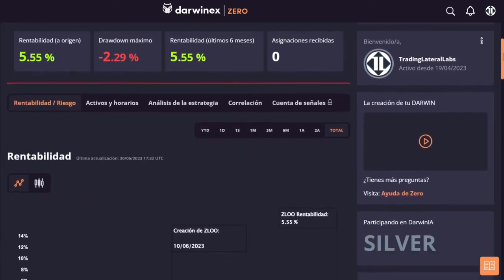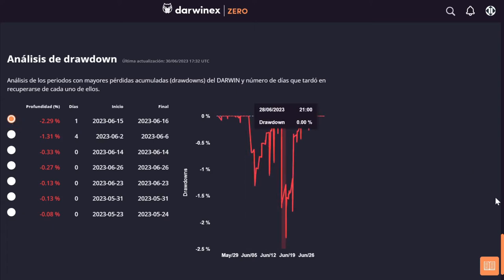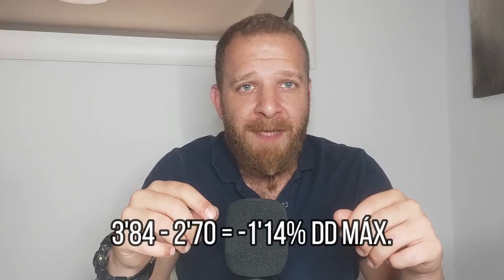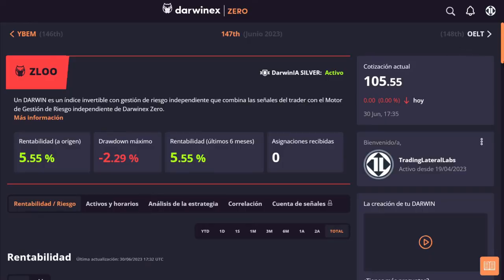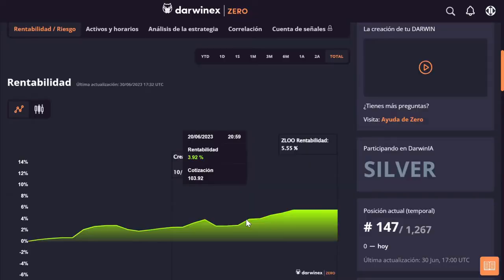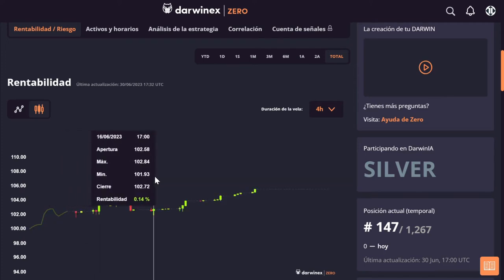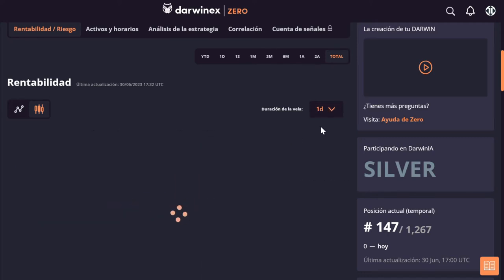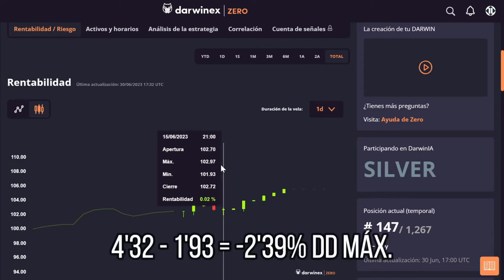📉 What is DRAWDOWN and How it is MEASURED in Darwinex ZERO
What is DRAWDOWN? How is it MEASURED correctly in Darwinex ZERO?

⚠️ WARNING!
The information shared on this channel does not constitute investment advice (nor a recommendation to buy or sell financial assets or derivatives). This content is provided for educational and informational purposes only, and you are solely responsible for evaluating the risks associated with using this information.